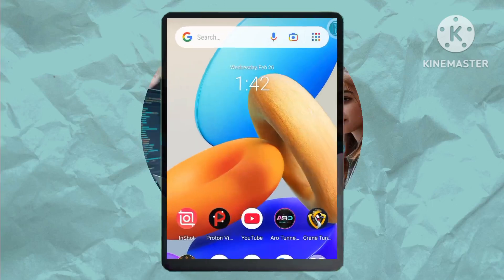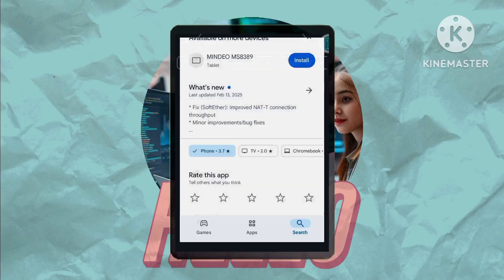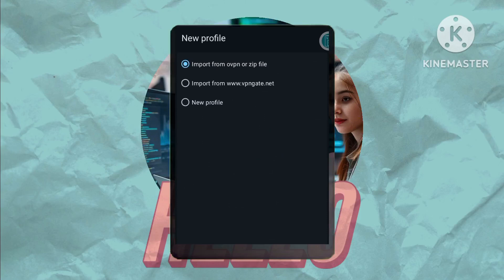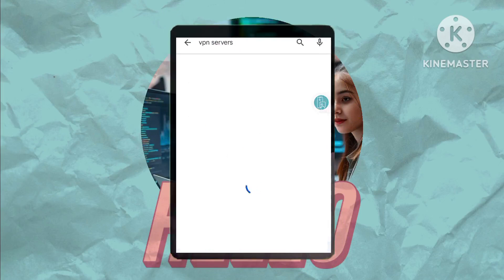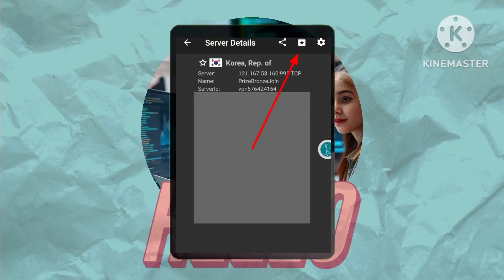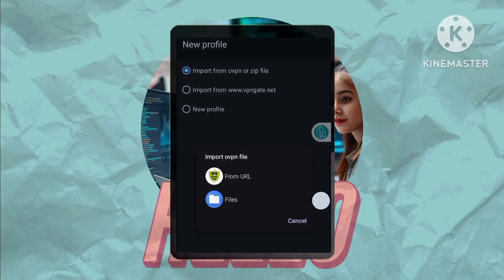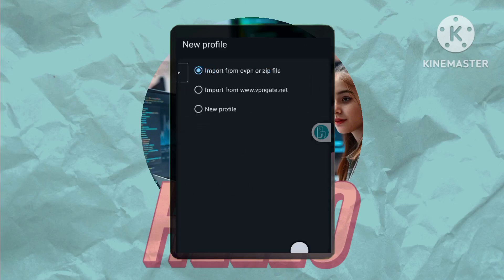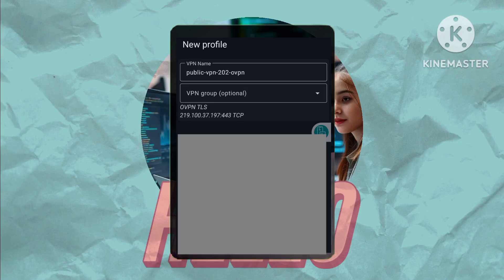How to setup VPN Client Pro with VPN servers for fast and secure online browsing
This tutorial demonstrates how to set up a VPN connection using the VPN Client Pro app. The app supports multiple protocols and allows users to connect using either their own pre-configured OpenVPN files or by selecting from a list of built-in VPN servers. The process is straightforward and aims to enhance online privacy and security. Further support and community interaction are available through linked Telegram and WhatsApp channels.

What'sapp Group